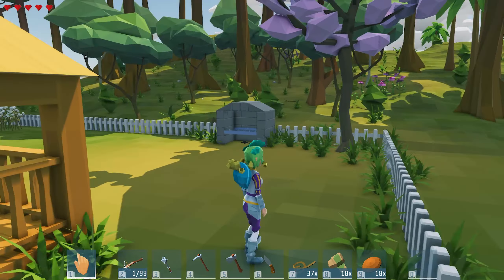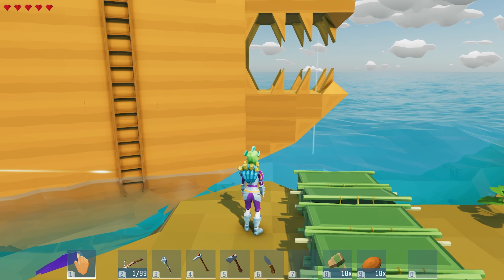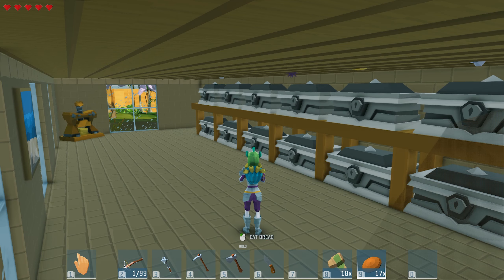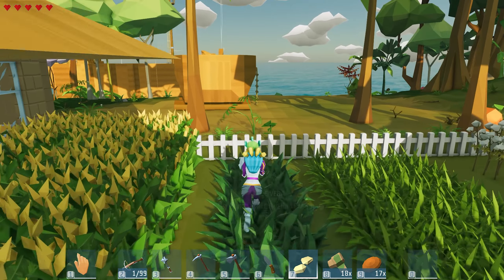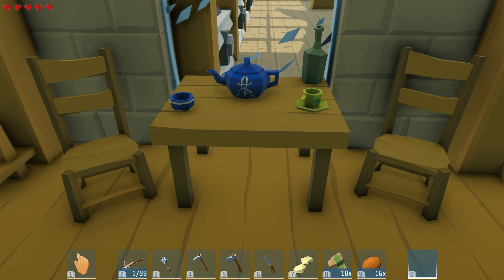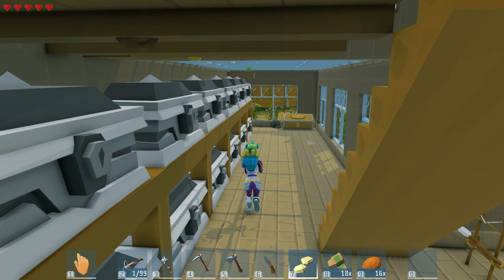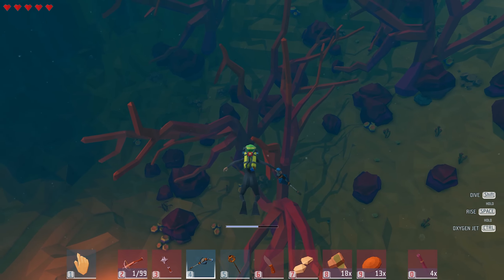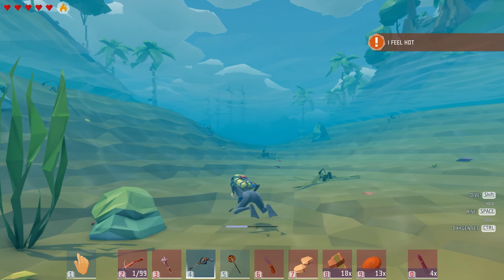Full diving gear, Vendor banners and a new ship - Ylands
I announce weekly free games to play and keep on my discord or youtube channels,
PC Specs:
Recorder : OBS
Headset :  A4tech Bloody Gaming
Microfoon : Snowball Blue